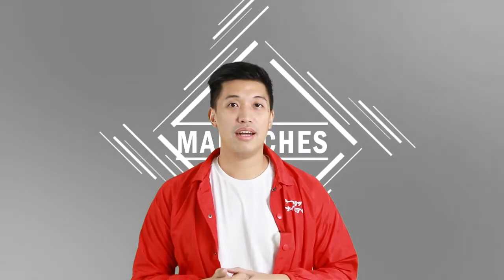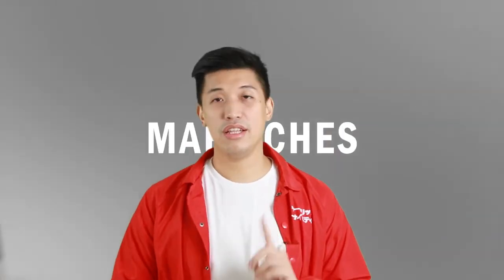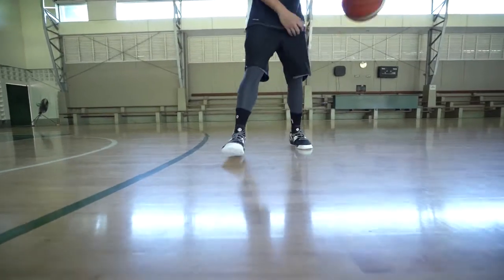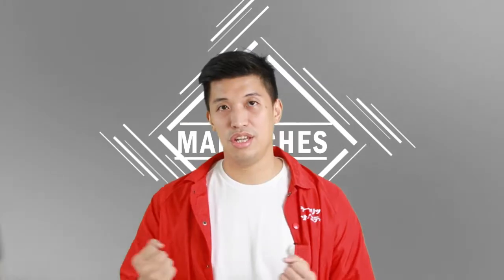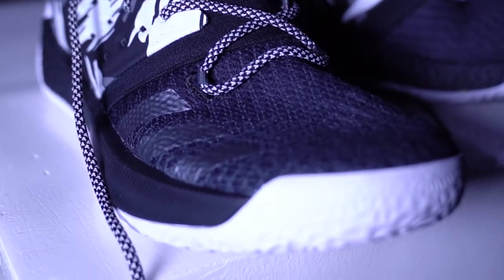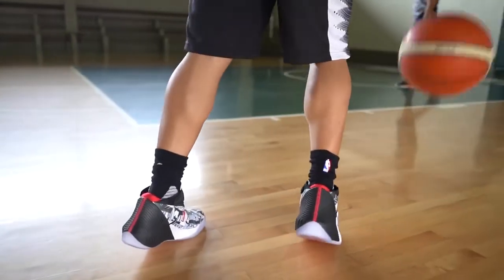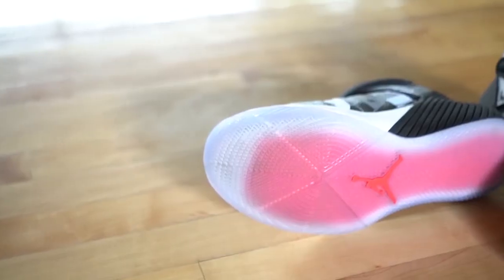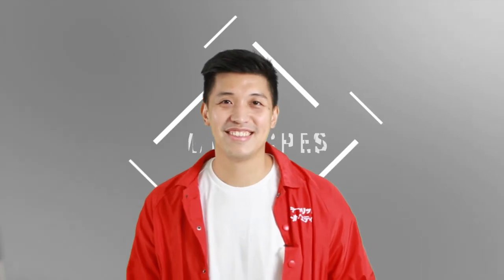Why Not Zero 1 vs Harden Volume 2 Which is better?